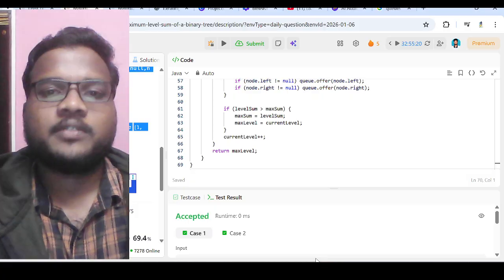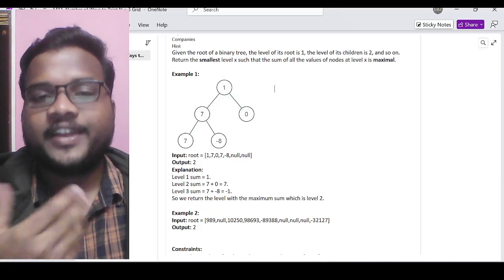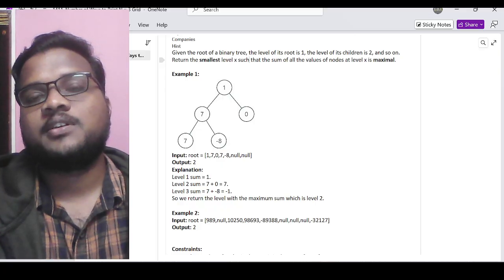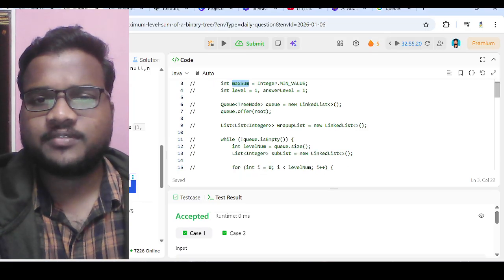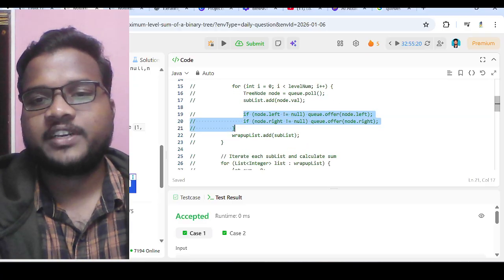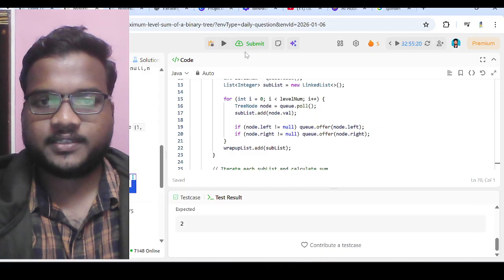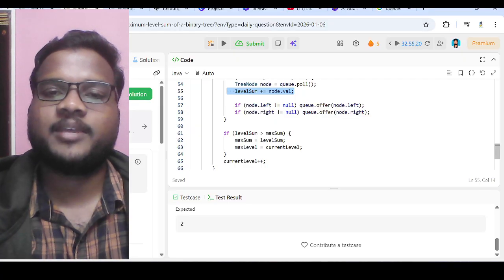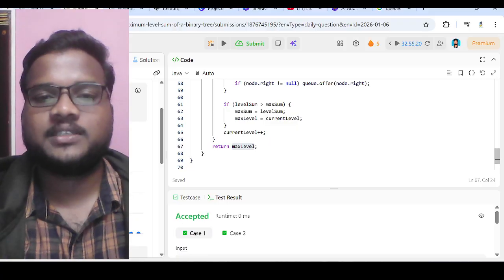Maximum Level Sum of a Binary Tree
Maximum Level sum of a Binary Tree explanation.

Time Stamps
00:00 – Intro
01:00 – Problem statement
03:06 – problem Breakdown
04:40 – solution Execution
10:29 – Solution submission